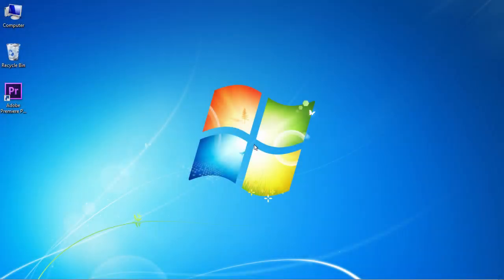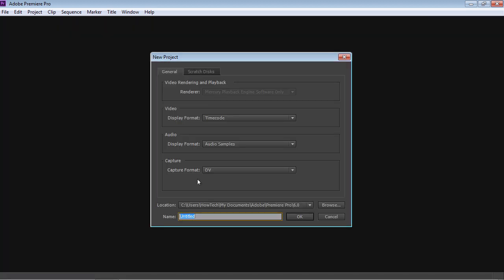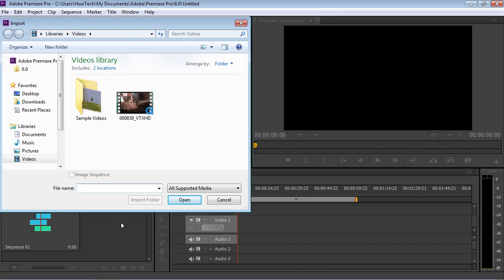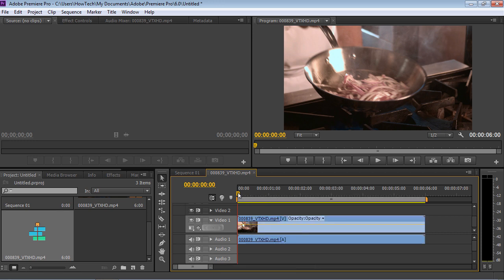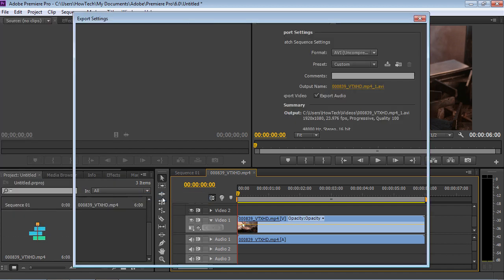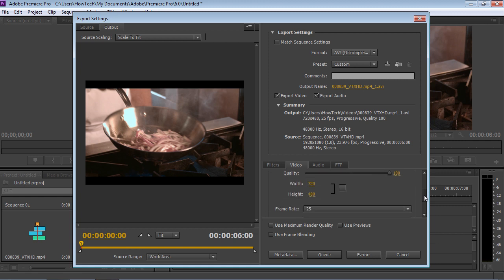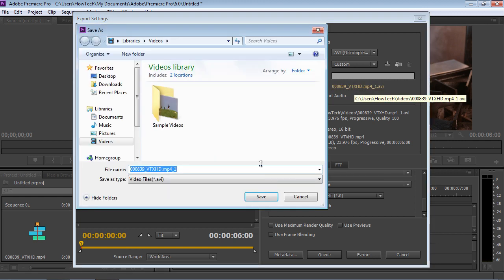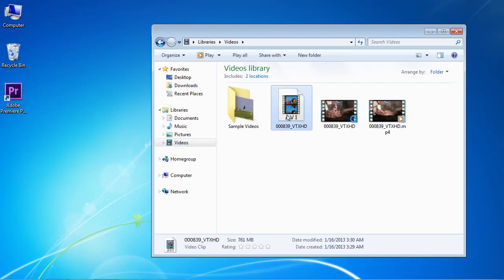How to save Adobe Premiere videos as AVI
Learn how to export Adobe Premiere projects in AVI format.

In this video tutorial we will show you how to save Adobe Premiere videos as AVI.

Launch the Adobe Premiere. Click on the "New project" icon in the startup window. In the next window, adjust the new project settings and press "OK". In the following window, click on the "OK" button to create a new sequence. Double click in the project window to import video files into your project. In the appeared dialog box, select the needed files and press "Open". Drag the imported file and drop it on the "New item" icon at the bottom of the project window. You can press the "\" key on the keyboard to display the entire project on the timeline.
Set the time indicator at the start of the video. Then, go to the "File" menu, click on the "Export" submenu and select the "Media" option.

In the appeared window, find the "Format" option in the "Export Settings" section and select "AVI (Uncompressed)" from the drop-down list.

Go to the "Video" tab, find the "Basic Video Settings" section and set the resolution to Full HD. Select the frame rate value from the "Frame Rate" drop-down list.

Go to the "Output Name" line in the "Export Settings" section and click on the filename. Rename the file and press "Save". After the encoding process, is finished, close the Adobe Premiere. Your Adobe Premiere video has been successfully saved as AVI.